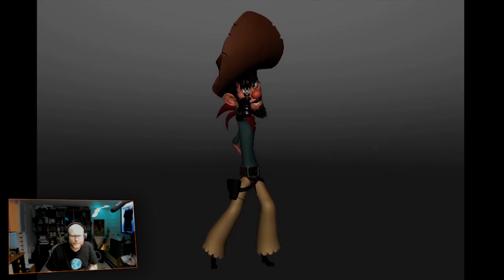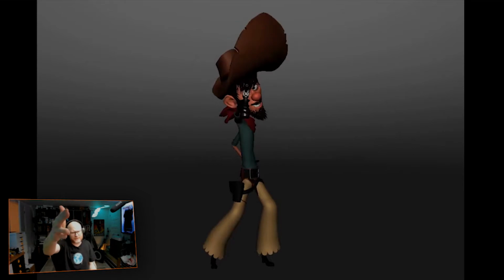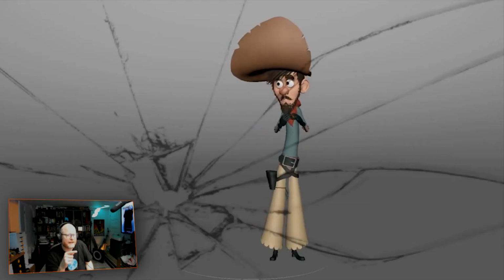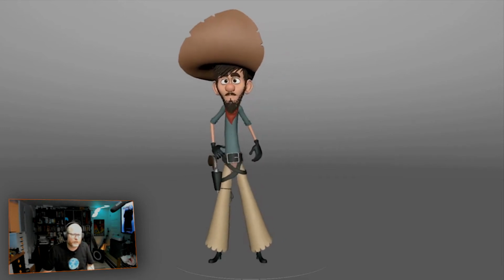AnimChallenge - Brent Reacts Part 4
Here is the  long awaited part 4 of the series where Brent goes over the February AnimChallenge submissions!